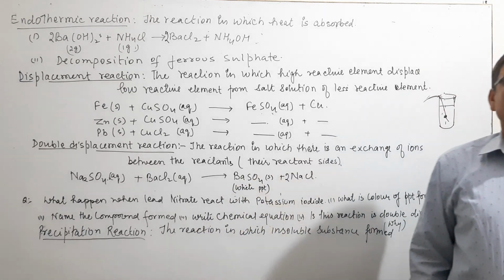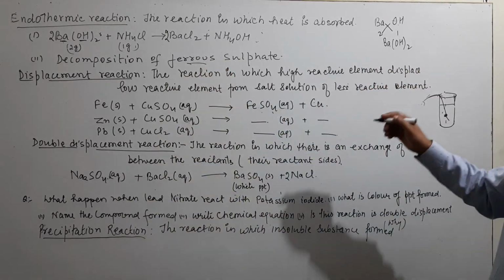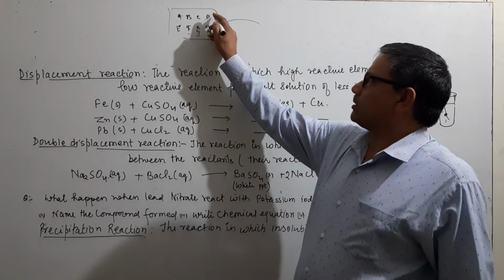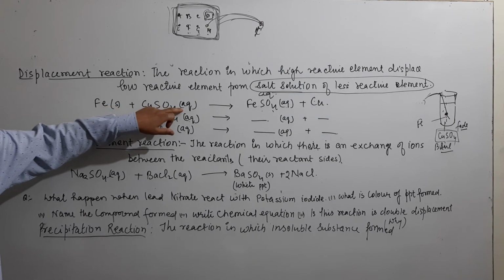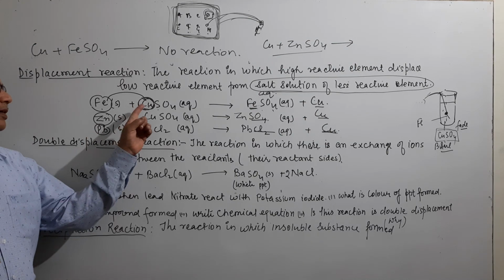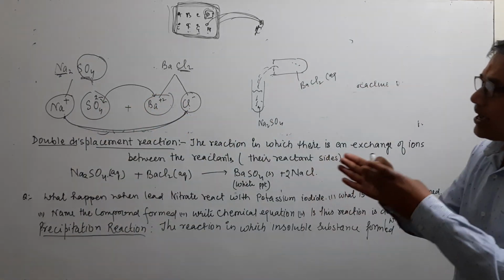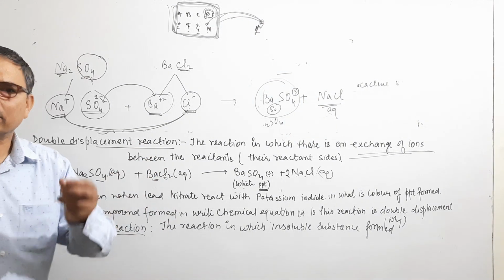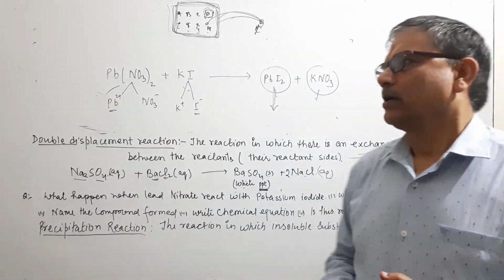CHEMICAL REACTION AND EQUATIONS II DISPLACEMENT AND DOUBLE DISPLACEMENT REACTIONS II HANSA SIR - 6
Displacement reaction, double displacement reaction, precipitation reaction, Decomposition reaction,

Hi
This video is beneficial for the students of class 9 because it contain NCERT basic concept of displacement and double displacement reaction and example endothermic reaction  in easy and simple way. Which is easy to understand for weak students.
thanks.